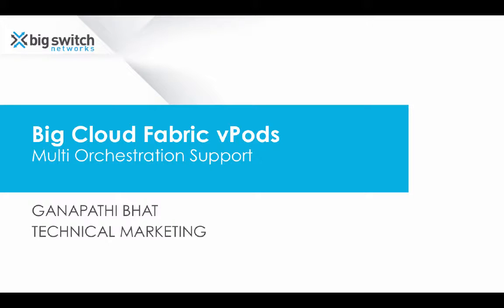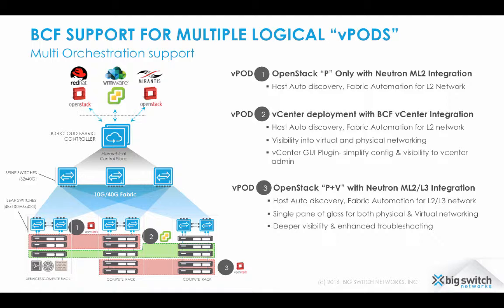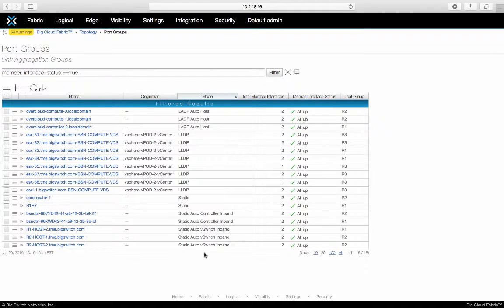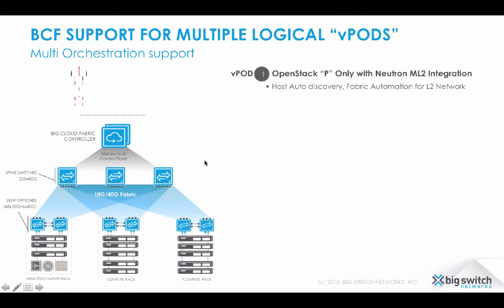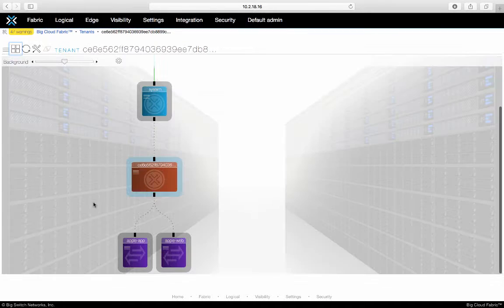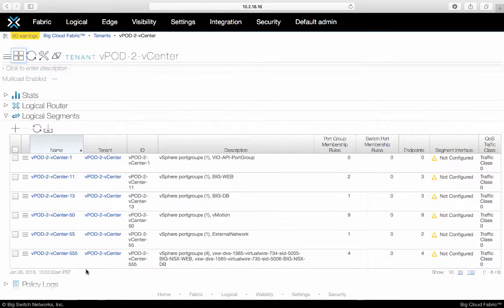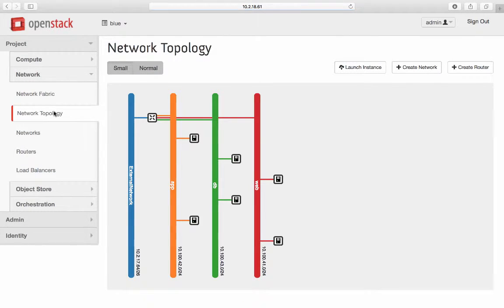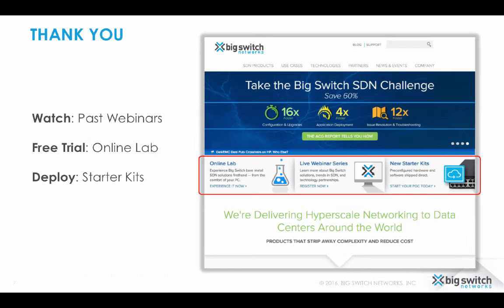Multi Orchestration Support with Big Cloud Fabric -- Logical vPODS Demo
Big Cloud Fabric supports vPods with Single Physical Big Cloud Fabric. This demo show cases how multiple, isolated vPods can co-exist on a single physical infrastructure, where each vPod can be associated with a different vSphere or OpenStack orchestration.